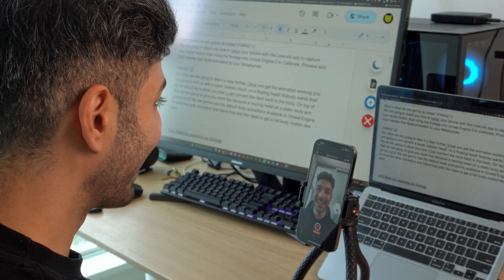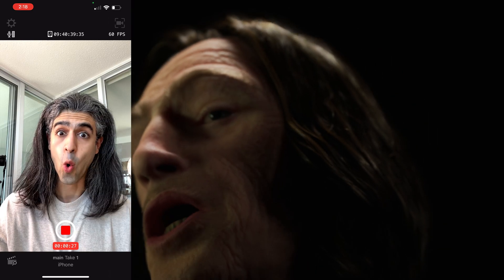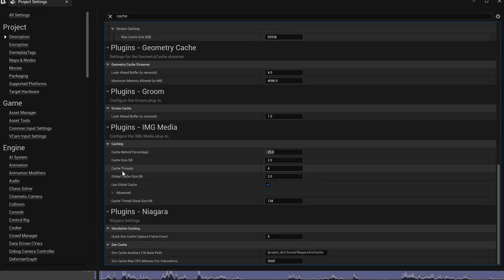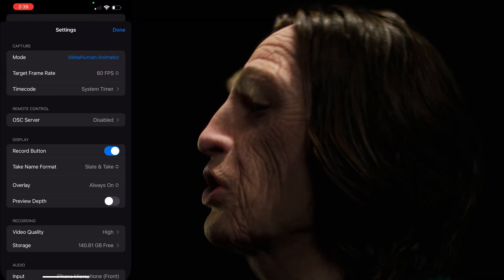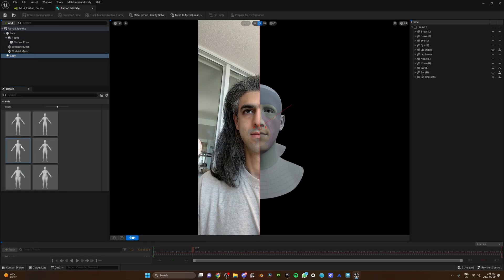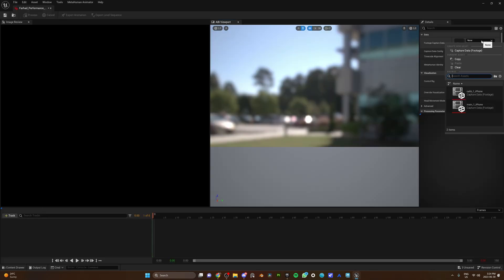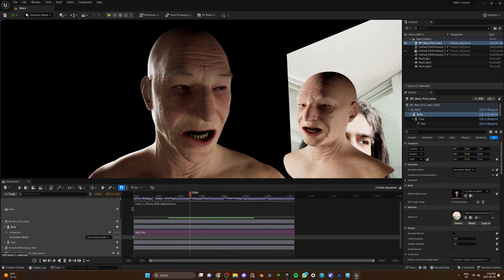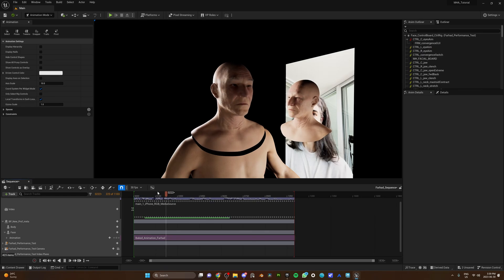MetaHuman Animator Tutorial | Unreal Engine 5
Step by step guide for Unreal Engine's MetaHuman Animator, the latest update for high fidelity facial motion capture. In this video, we are going to show you how to setup your iphone with the LiveLink app to capture your facial motion, then bring the footage into Unreal Engine 5 to Calibrate, Process and then transfer that facial animation to your Metahuman.

If you don't know how to create a MetaHuman, here is a complete guide:

Timestamps:
00:00:00 Intro
00:01:35 Setup LiveLink and Record Takes
00:02:28 Setup Project in UE5
00:03:50 Import footages into UE5
00:04:46 Calibration
00:06:42 Process Animation
00:07:17 Add Face Animation
00:09:31 Add Body Animation
00:12:10 Blend Face and Body Animation